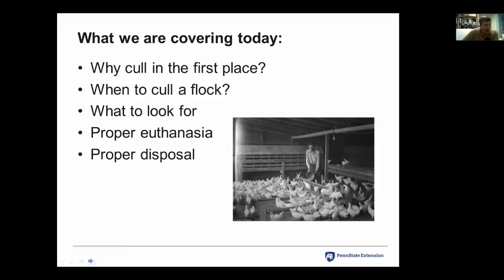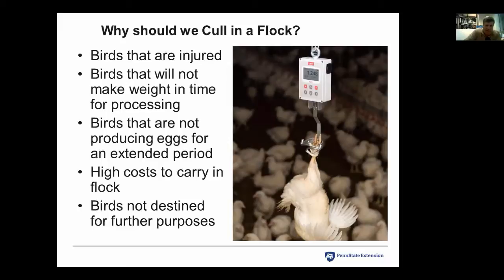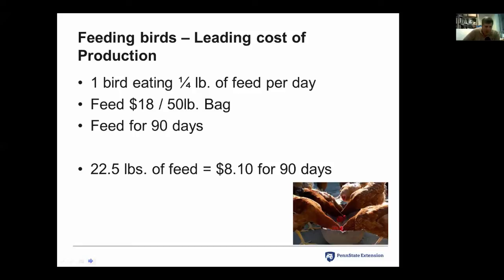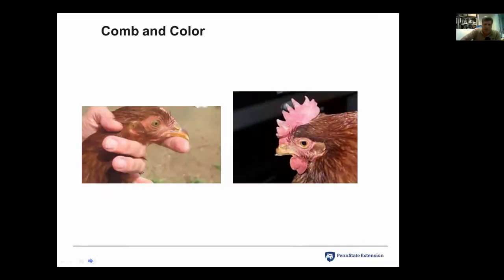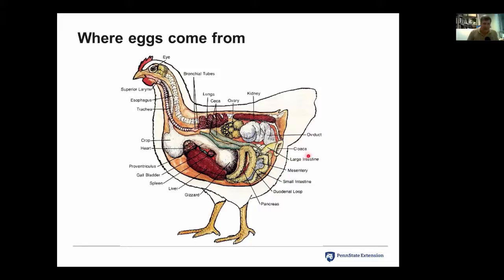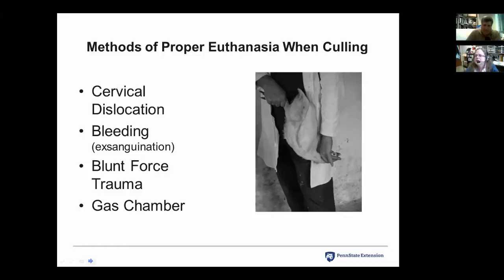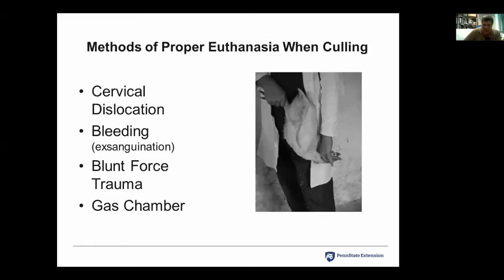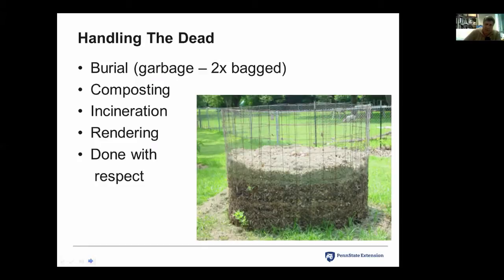Setting culling standards for small and backyard flocks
In any poultry production flock it is important to check your birds daily and remove any sick, injured or poor producers. You should have pre-set standards to follow when deciding to cull or not. Once you have culled a bird, it is important to euthanize them humanely. As sad as these situations are concerned, it is important to be prepared. Dr. Greg Martin from Penn State University will discuss setting culling standards as well as methods of euthanasia.